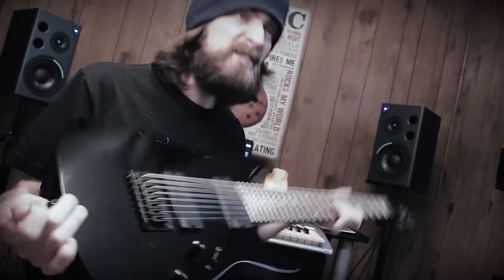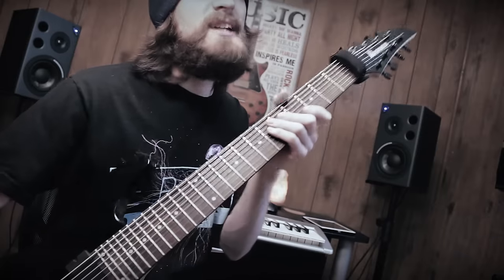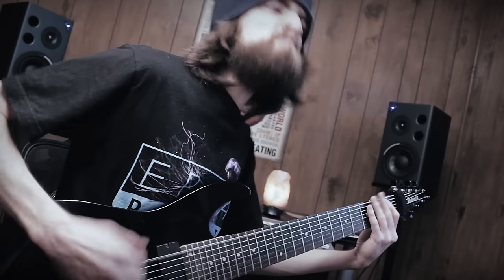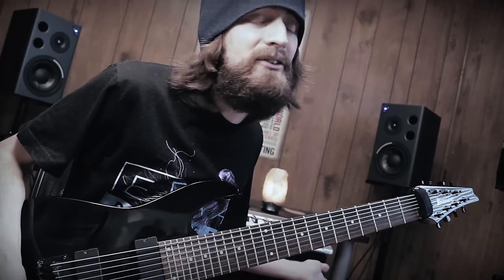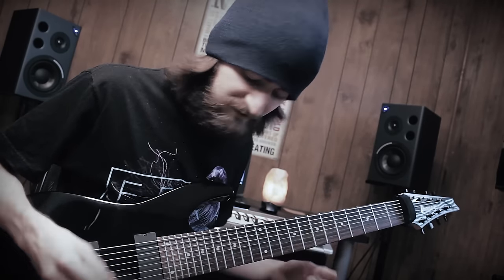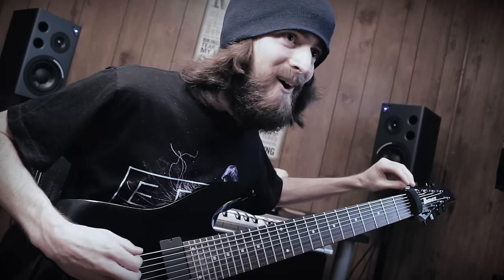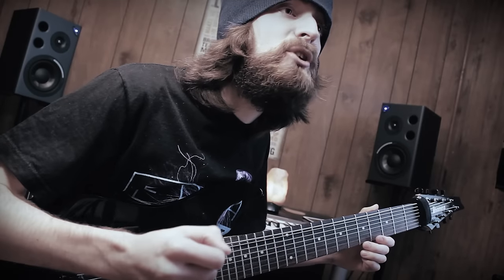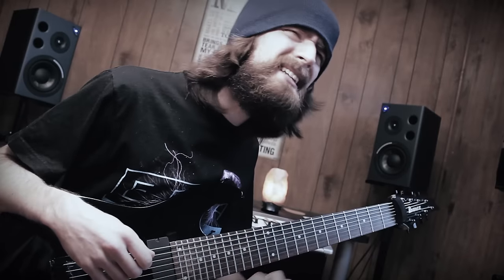Every New 8-String Guitarist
The idea behind this video is fueled from some of my experiences of getting my first 8-string guitar, but includes the stereotypes. Let me know if you want to see more of this type of the video.

This is a spin-off from my old, unfinished comedy series, Metal Production The Right Way. I also took some inspiration from YouTubers Jared Dines and Ola Englund. It's basically a parody.

→ Gear I use:

I love these on my guitar. Every 8-string guitarist should have one.

I enjoy action-packed games with adventure, strategy, and discovery!

Whether you are a musician, or just really love music, I wish you the best on your journey! –Brandon

This is not my real voice. I pitch shifted it a little for comedic effect.